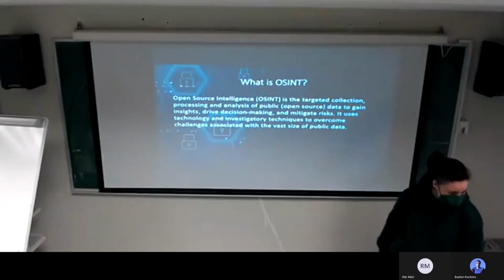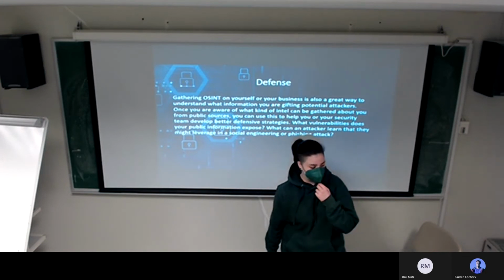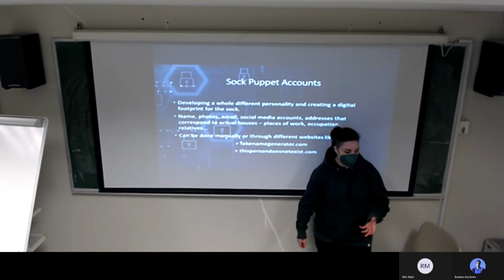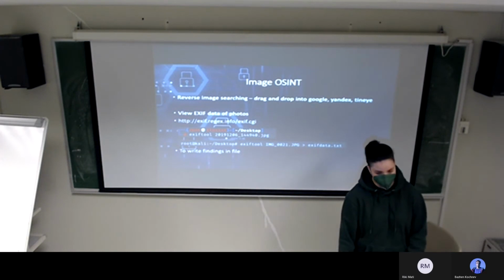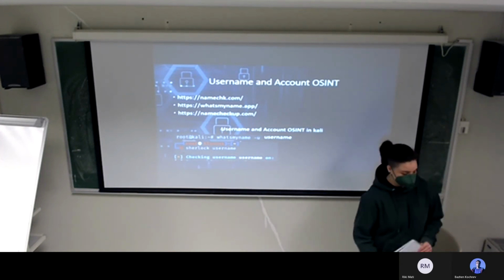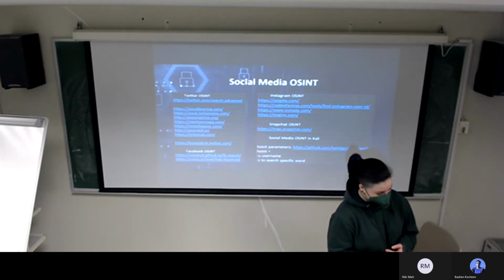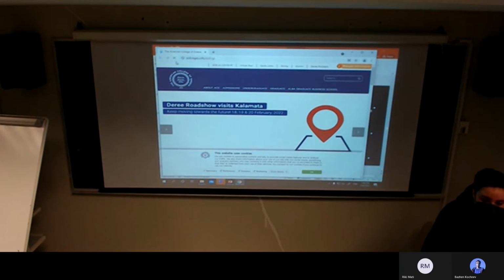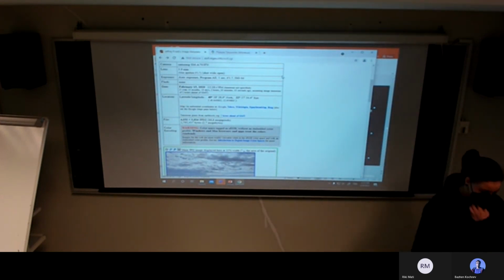Introduction to Open Source Intelligence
Workshop about Open Source Intelligence and its different techniques used to find missing people criminals as well as learning more about a target before attacking.

Special THANKS to: Ioli Papidi